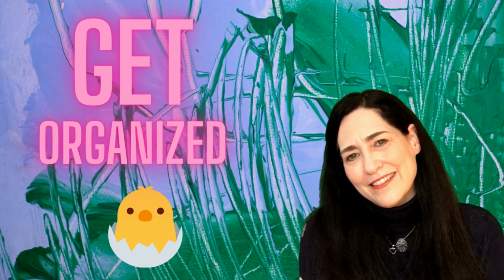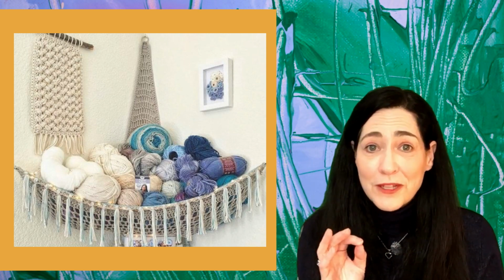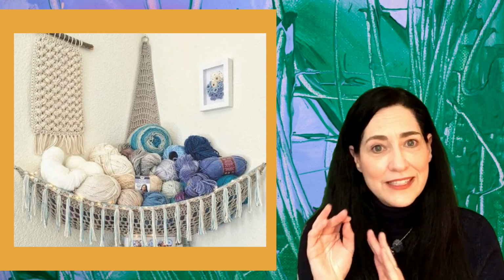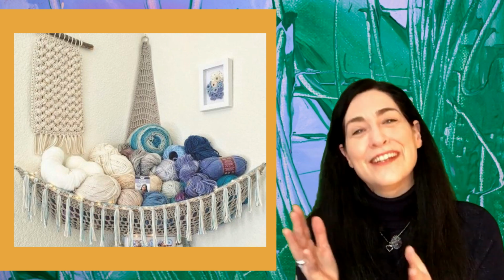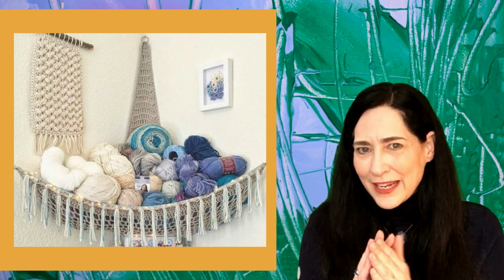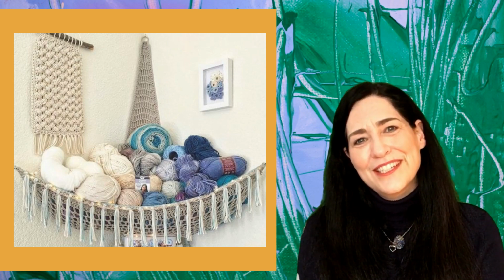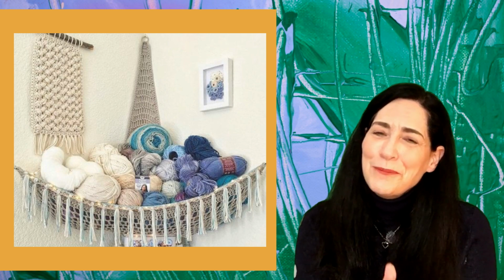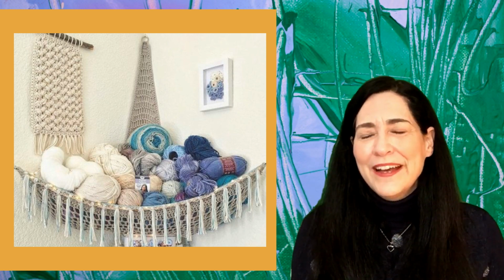How to Organize Your Yarn Stash/#15 Let's go boho!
How to Organize Your Yarn Stash is a 31 day series that will give you a new creative idea to organize your stash every day! I hope you enjoy all the ideas in this series. I loved falling down this "rabbit hole" and looking at all the fun ideas!